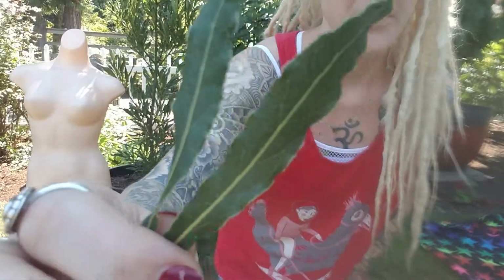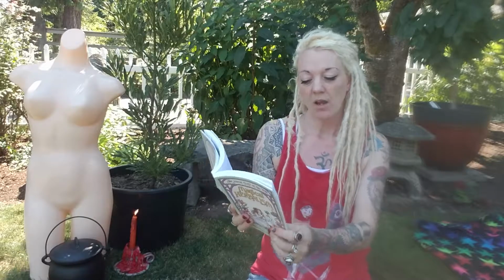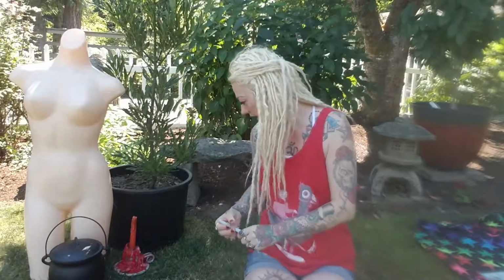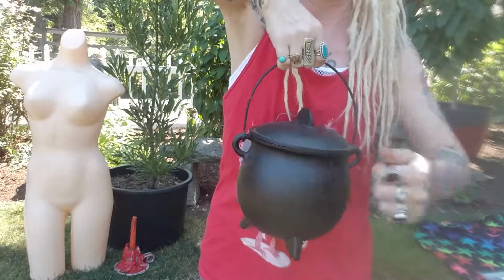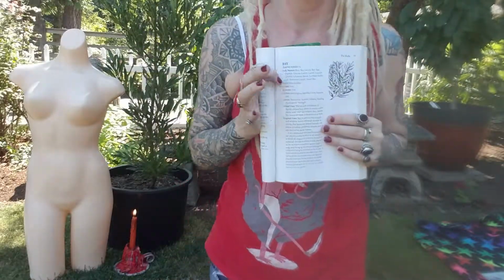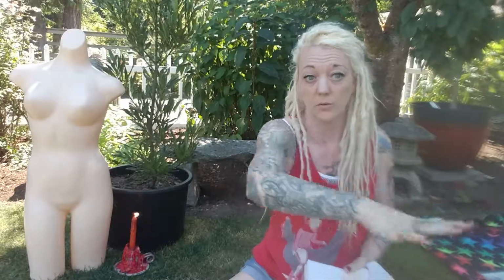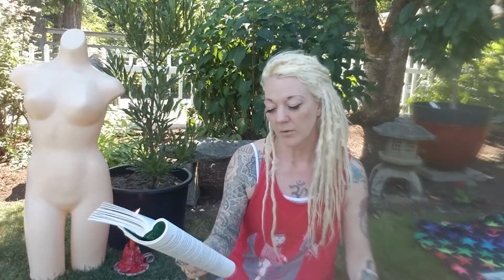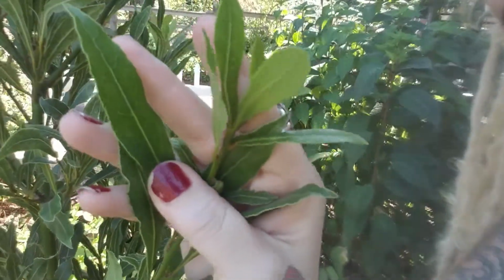Bay Laurel in magic and witchcraft THE TAXIDERMY WITCH